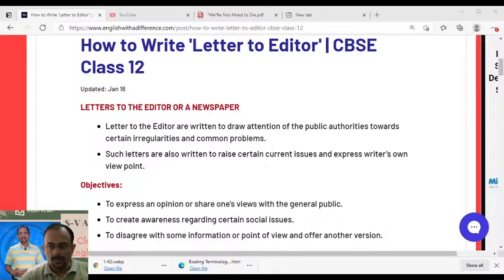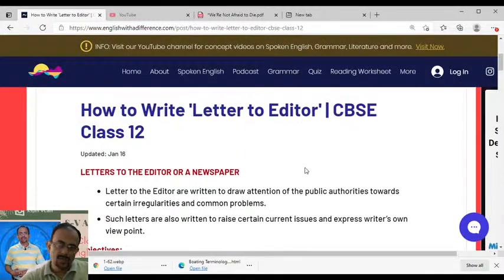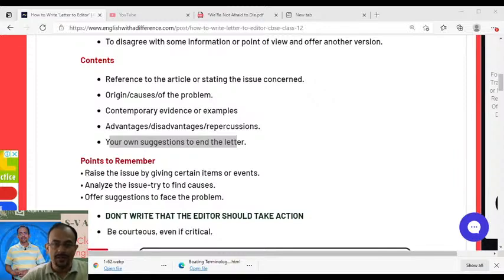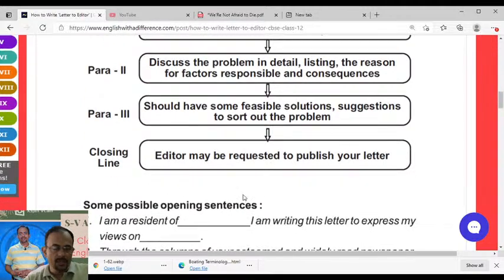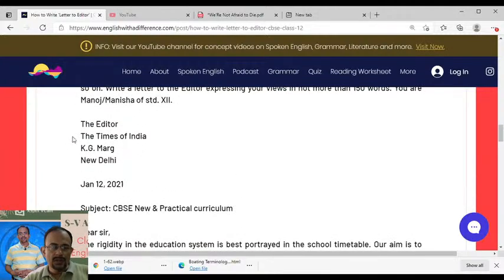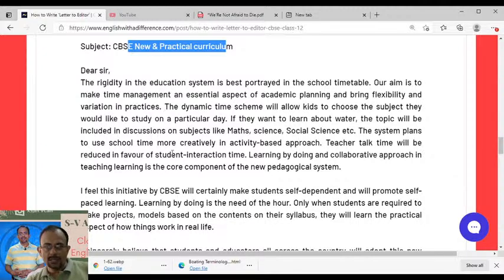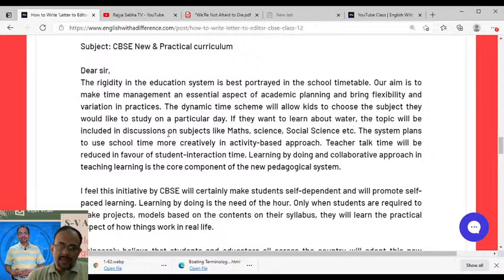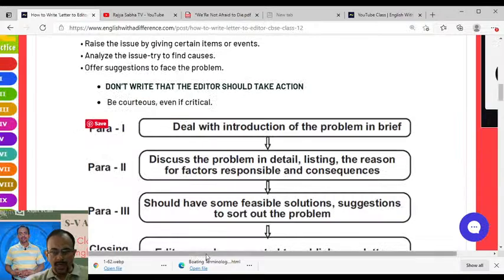Letter to Editor| Layout & Draft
This concept video contains 'Letter to Editor' | Class XII | Students of class XII |  CBSE will certainly reap the benefit of my concept videos.